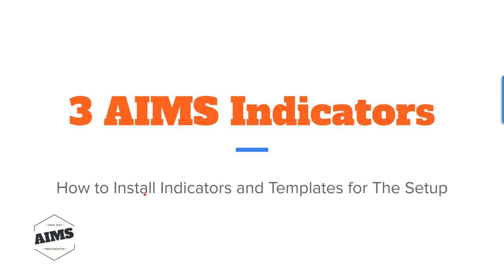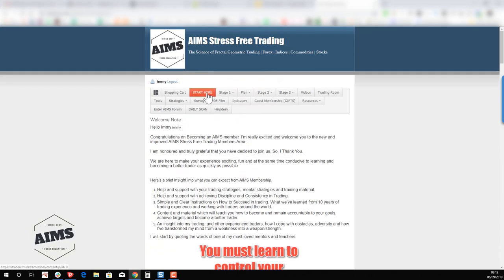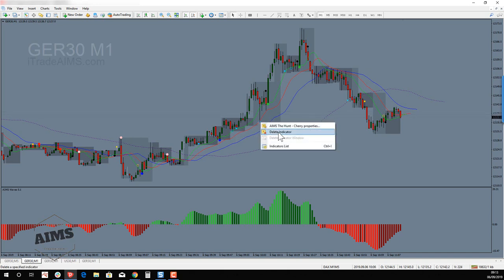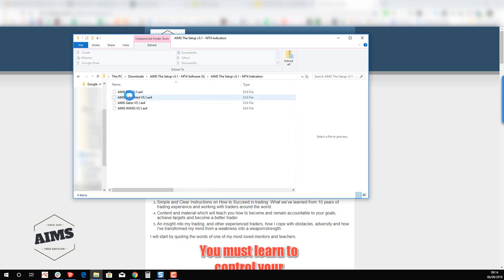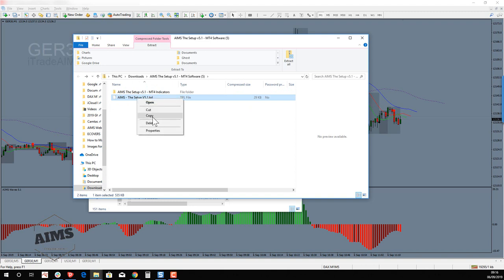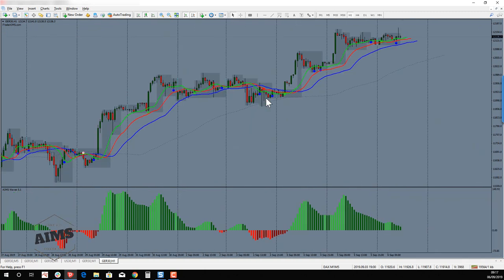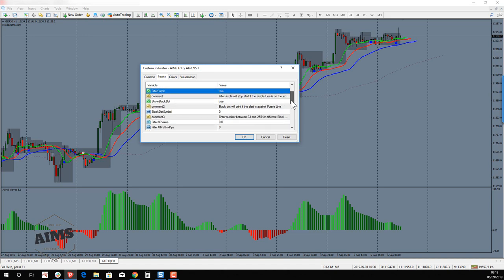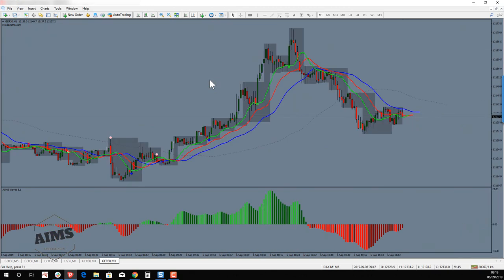How to Install Setup Indicators on MT4 Forex Trading Platform | FREE DOWNLOAD